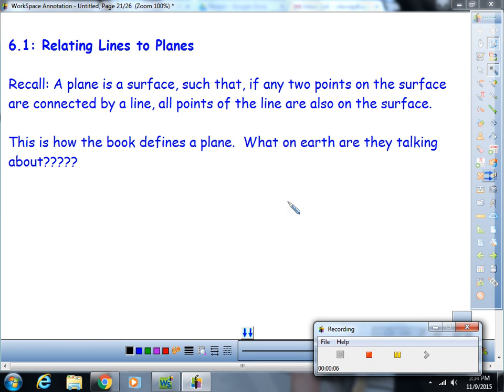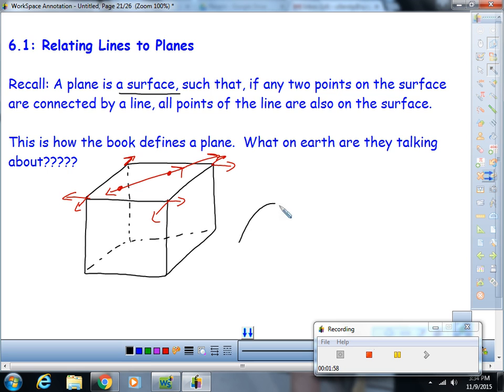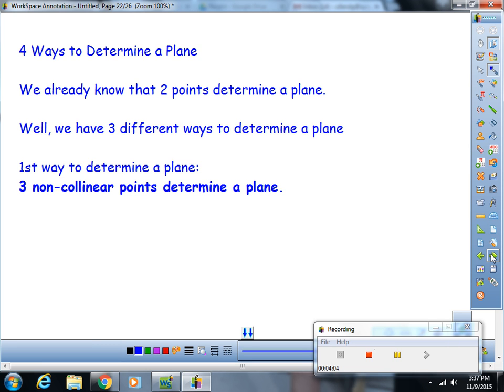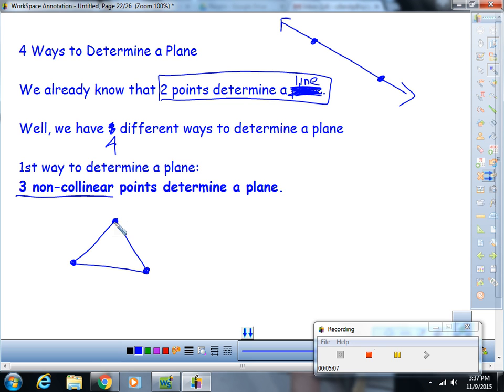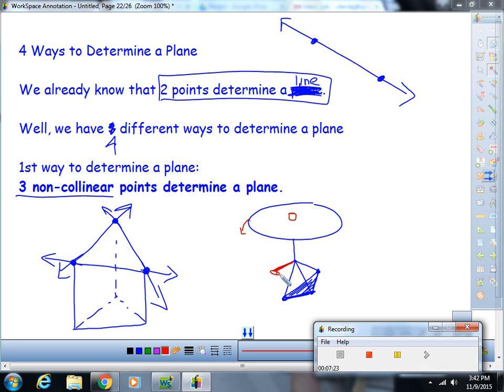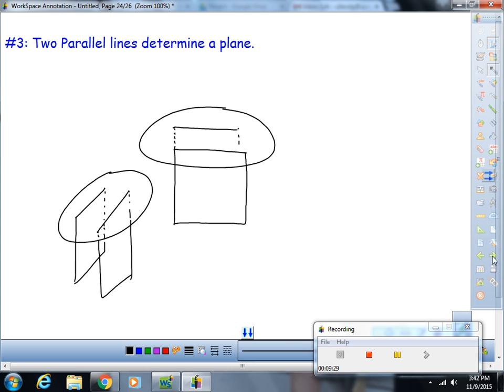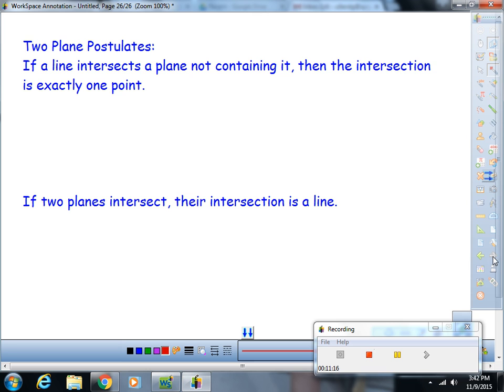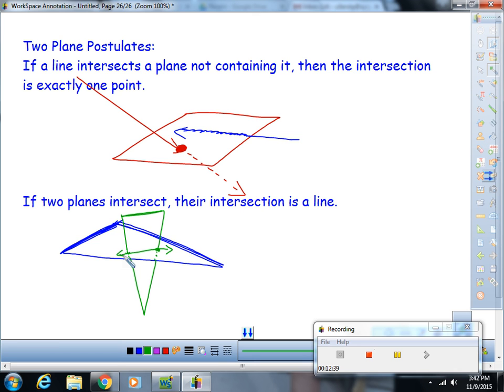dtc geo acc 6 1 notes